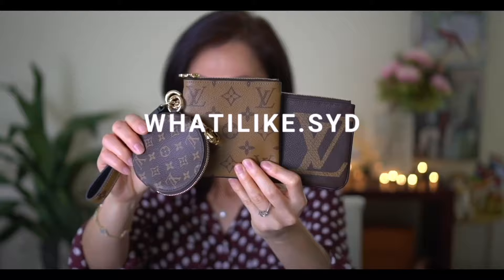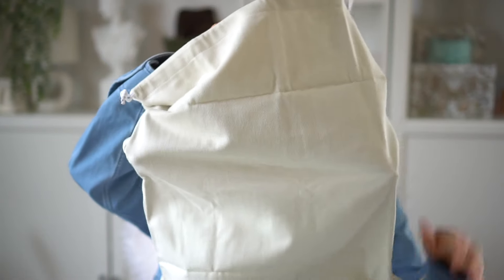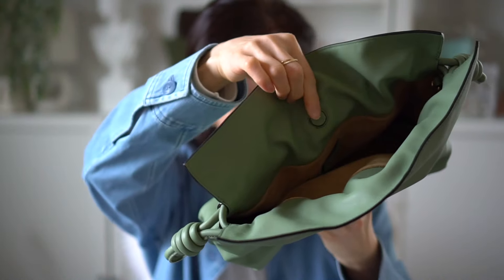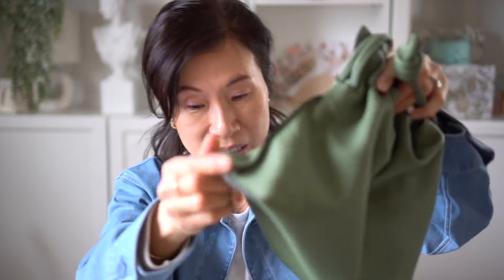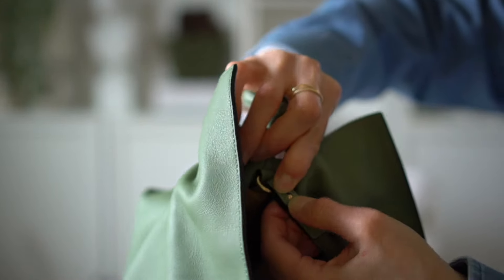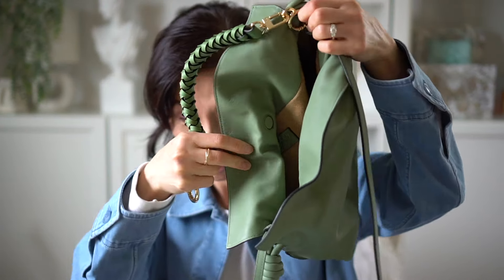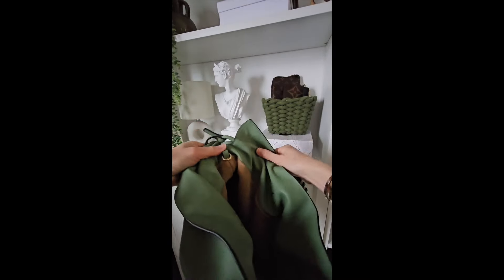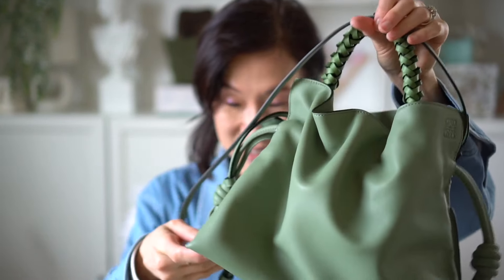WISHLIST HANDBAG UNBOXING 💚 / Loewe Bag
Hi everyone! In today's video, I'm revealing a new handbag off of my 2024 Wishlist! I wasn't in a rush to get it but Rakuten had a great percent off on Neiman Marcus so I grabbed it. 👍

My jacket
Short leather strap

❤ MY FILMING EQUIPMENT:
Tabletop lights